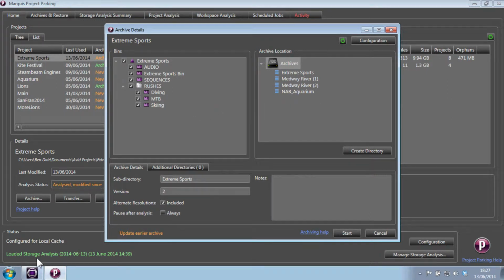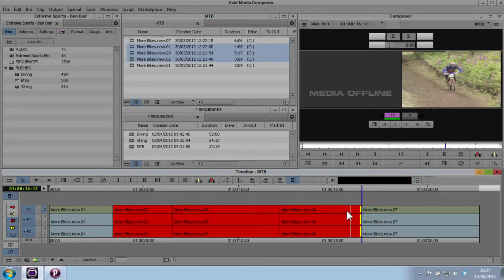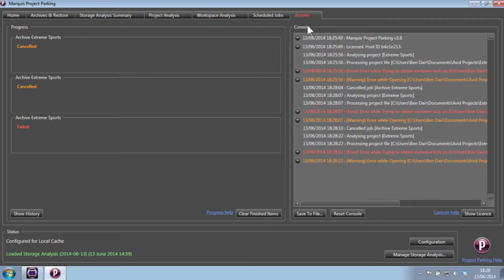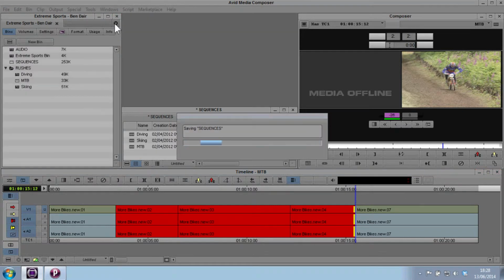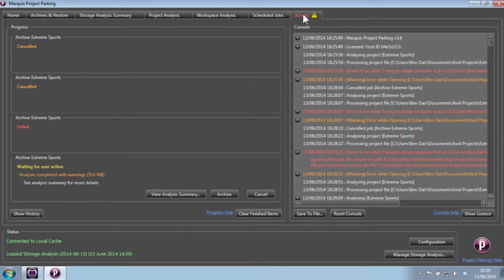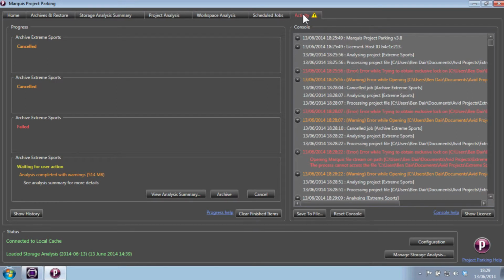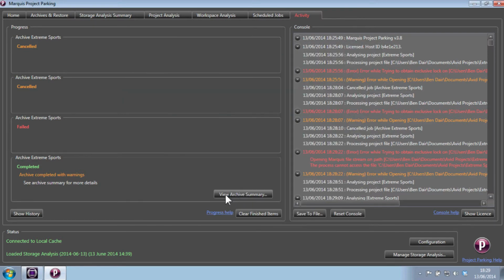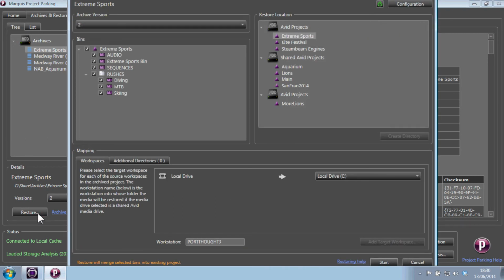04 Updating Archives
In this section, we are going to show you how to update an archive with a new version of the project. The archive by its very nature is designed to provide a snapshot of the complete project and associated media. Subsequent archives of the same project will only archive the changes or additions from the source project.
Within our Extreme Sports project and you can see here it is archived.

Let's switch to Media Composer and open up Extreme Sports project.

To illustrate the point we are going to delete some files.

By deleting some of the media in the rushes bin we can now see that some of the media is offline within our timeline.

Let's make a quick edit change as well to show that not only have we deleted some media but also changed the sequence.

Switch to Project Parking.

If we refresh, then we can see it has been archived, but modified since.

If we choose to archive...opps -- there is a problem as shown in the Activity tab and the archive has failed.

Our project is still open and it is important to close the Avid project before updating the archiving.

Once the Avid project is closed we can then choose to archive.
We archive to the same location, it will increment the version number. Notice if you explicitly use the same folder name this will increment the version via a timestamp.

We will use the archive root to set a new version of the Archive.
The new archive could have some additional text if required for future reference.

Now when we start, we can watch the progress in the Activity tab as usual, but it is going to be quick this time, because it won't need to copy across media to the archive that is already there. If we had added new media, only the project changes and new media would have been copied to the archive.

Project Parking will however collect and uses the MD5 checksums to compare after the archive.

You will see that it has realised there is some media missing and there is warning.

But we are going to say that is fine and carry on with the archive.
Project Parking will copy across the new project files and project folders. So that you have a complete copy of both version of the projects while the media is consolidated.

Now it is completed with the warning that we saw before.
Go to the archive and restore tab and select Extreme Sports.
We can see that version 2 archive, the new one. In the future we can restore any one version of the archive and Project Parking will restore the selected version to either to original project folder or an alternative project. This is shown in the section about restoring a project.

During this section we showed:-
• How to update an archive without duplicating any media
• Review different version of the archive